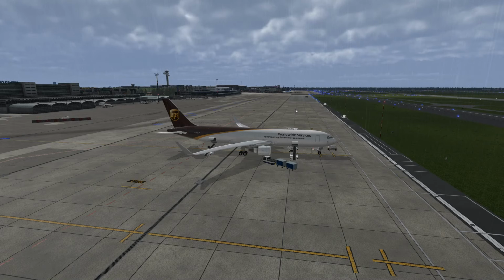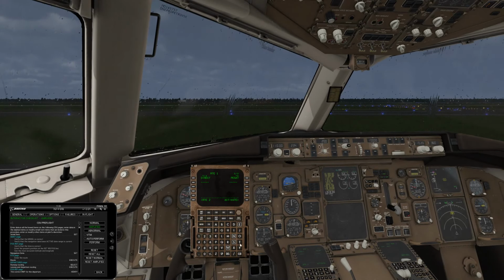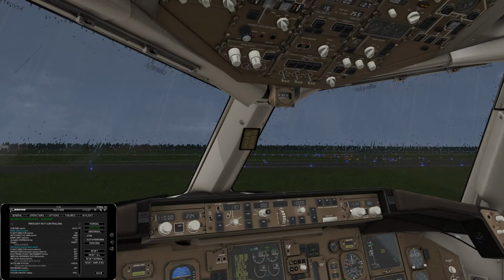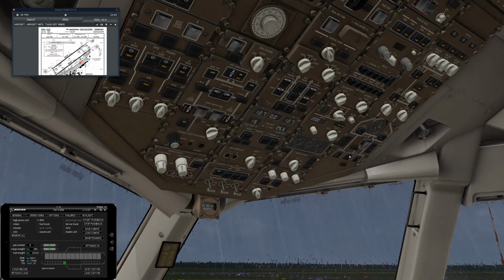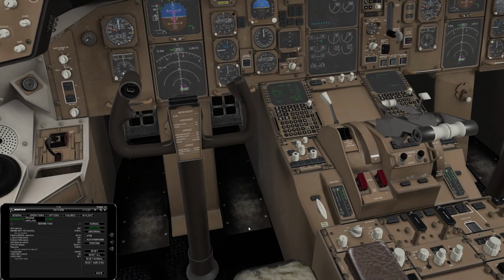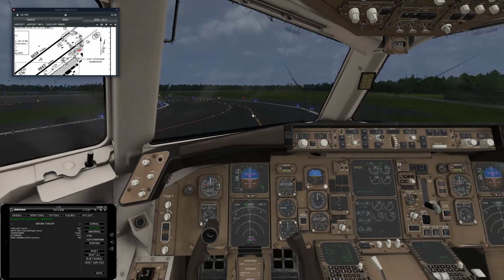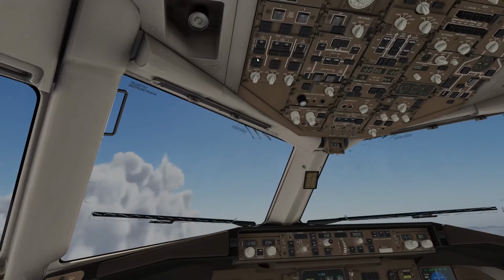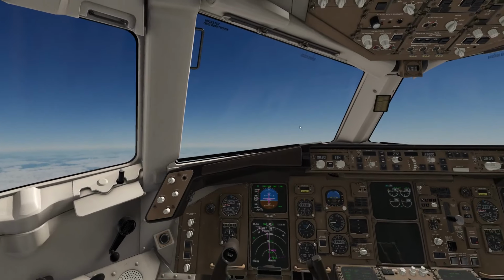Flight Factor Boeing 767 F | Dusseldorf to Dubai | Part 1: Prep, Take-off and climb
Join me on this live stream from Dusseldorf to Dubai in the Flight Factor Boeing 767-300F. In this flight, I am using SimBuddy to fly for my VA.

Tips are greatly appreciated and go straight into improving the channel

PC specs:
CPU: i7 4790k
Motherboard: MSI Z97 Gaming 5
Graphics Card: NVidia Titan X Pascal
RAM: TeamGroup Vulcan RED 16GB